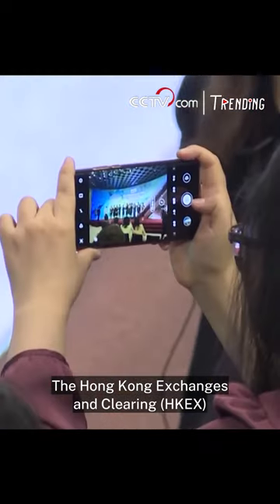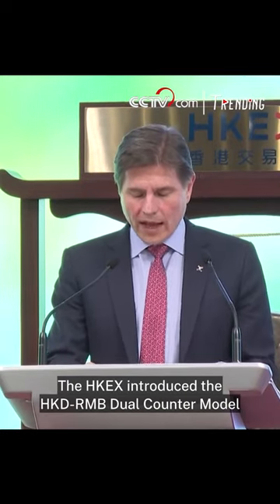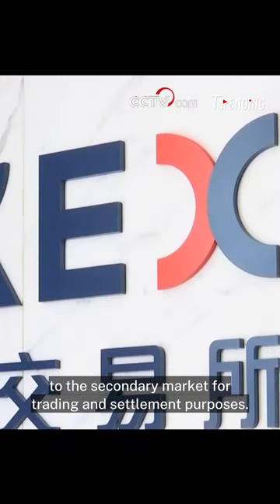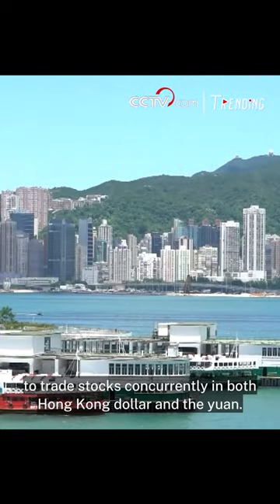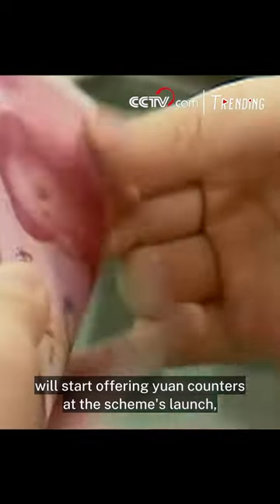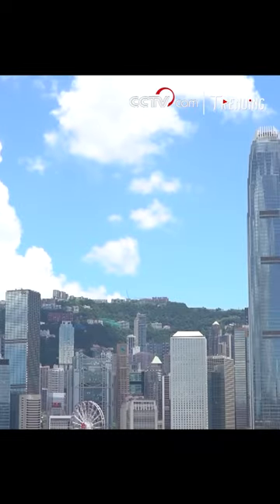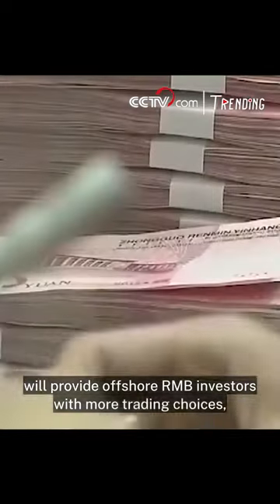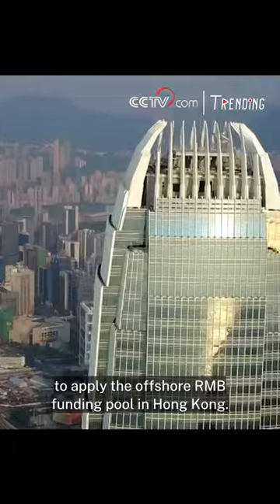HKEX launches HKD-RMB dual counter model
The Hong Kong Exchanges and Clearing (HKEX) has launched the HKD-RMB Dual Counter Model on June 19, a move fostering growth of the offshore Renminbi (RMB) market in HongKong.